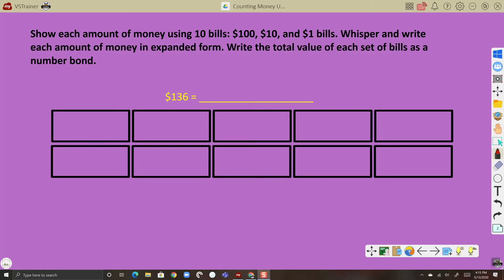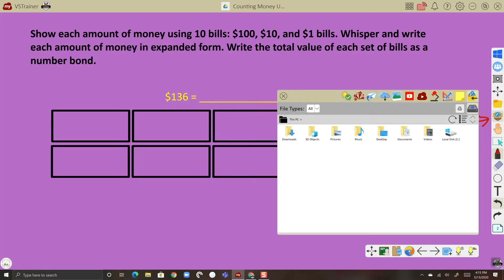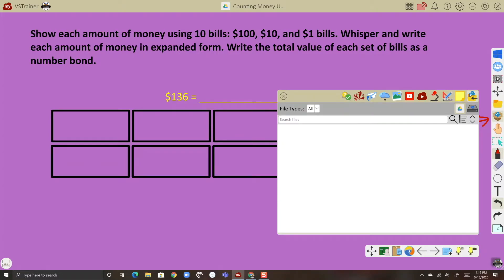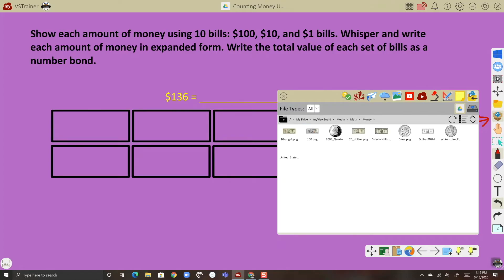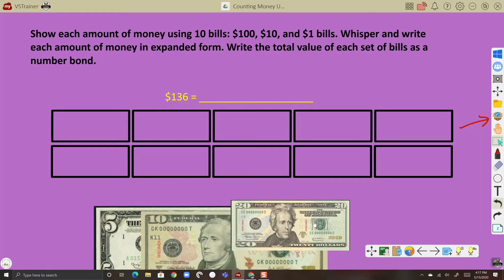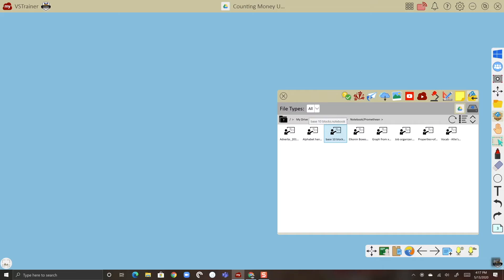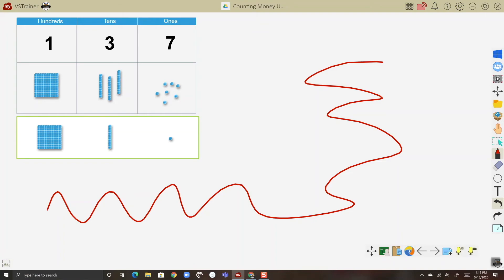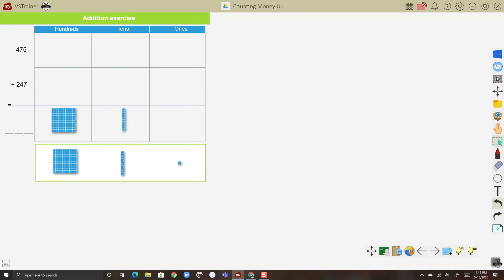Whiteboard for Windows - Importing Files